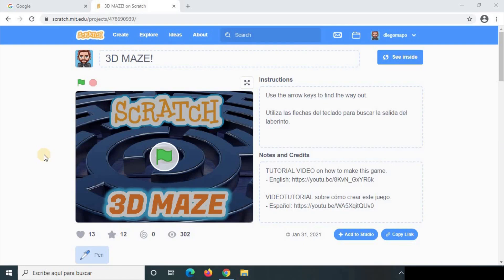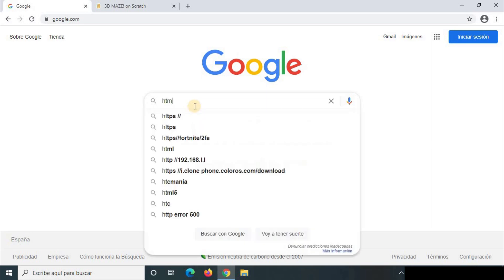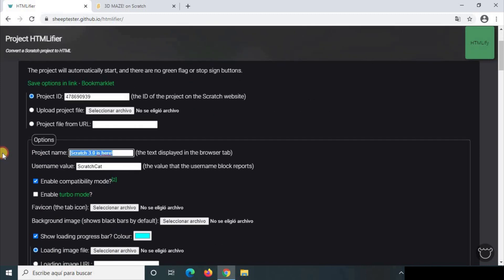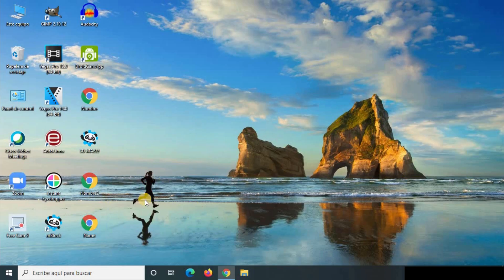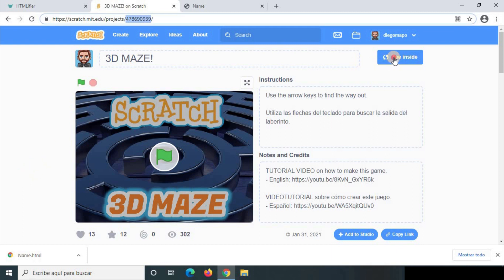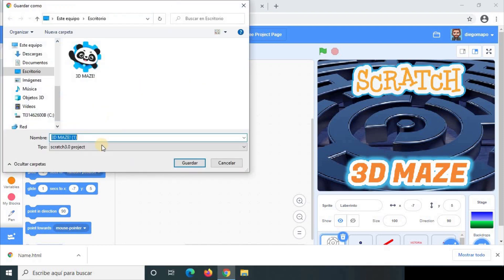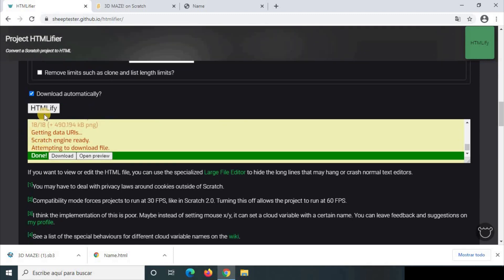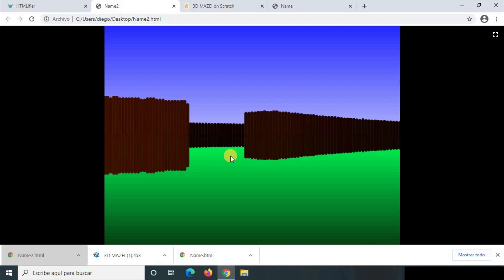How to CONVERT a SCRATCH 3.0 PROJECT File into HTML to play OFFLINE | Share projects - Tutorial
In this video, we explain how to transform a Scratch project (*.sb3) into an HTML file so that it can be used offline in any computer. To do so, we use HTMLifier

You can then watch tutorials to convert the HTML file into an EXE file. There are plenty of them.

INDEX:
00:00 HTMLify SHARED projects
00:56 HTMLify UNSHARED projects